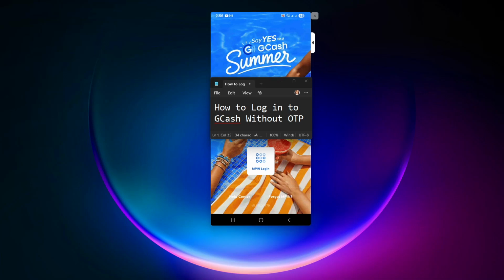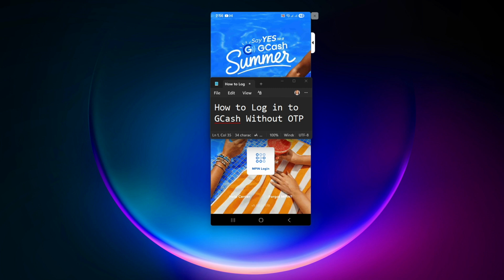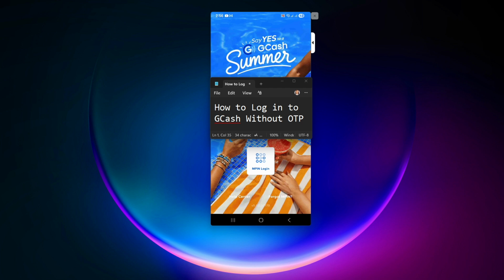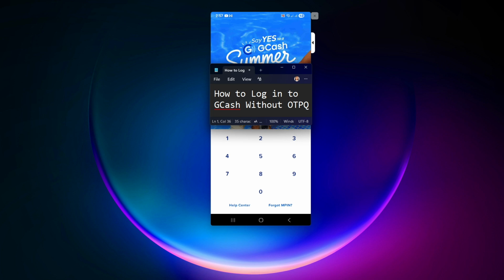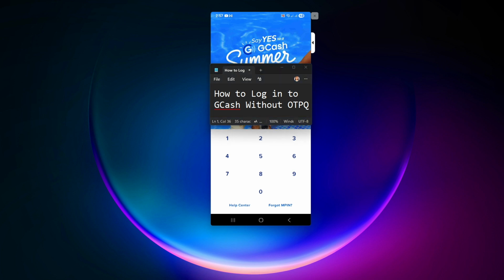How to Log in to GCash Without OTP [2026 Full Guide]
How to Log in to GCash Without OTP

In this video, we show you exactly how to log in to GCash without OTP. Verifying your account through alternative methods can save you time and streamline access to your finances. This tutorial covers the various options available for secure login without using one-time passwords.

Understanding these alternative authentication methods can enhance your user experience, improve accessibility during times of connectivity issues, and ensure that you can always manage your transactions efficiently.

Technical Specs:
Software: GCash; Feature: Account Management.